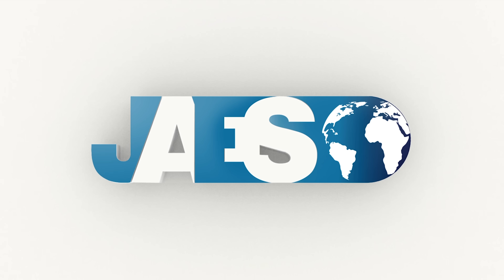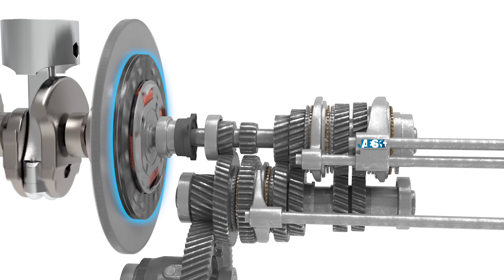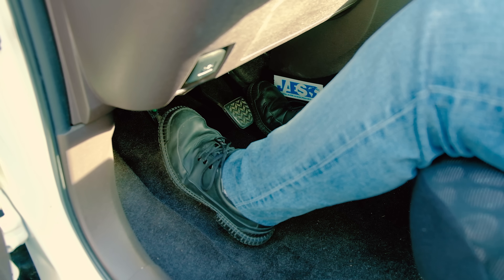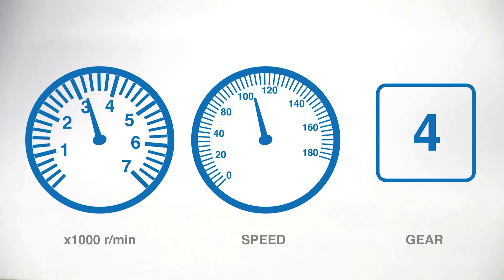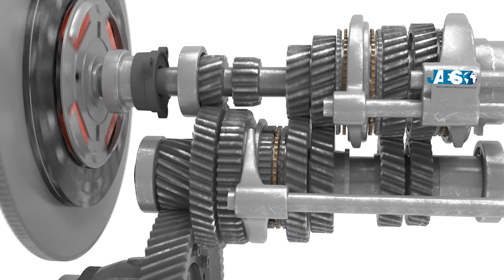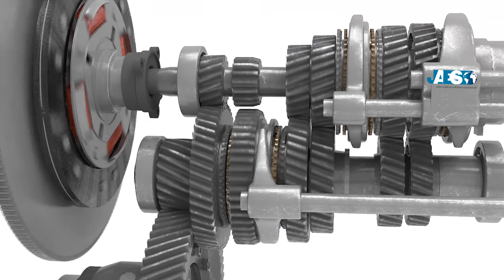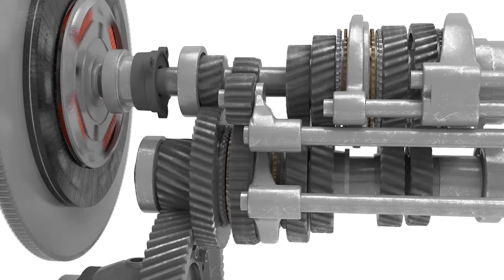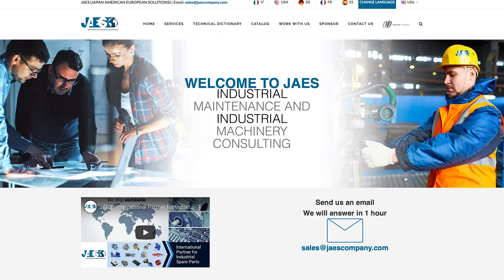How Manual Transmission work (Car Part 2) Clutch - Reverse Gear - Grinding Noise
Do you ever wonder why we need to change gears while we’re driving?
And what is the reason why we hear that horrible grinding noise while we’re shifting gears?
In this video we will explain why cars need transmission.
And to do that, we will see the working principle of clutch and manual transmission.
In the first part of this video we had the chance to understand the entire car ignition system.
Now, we will see what we need to do, in order to drive our vehicle.
Suppose that the drive stick is put in neutral, which is the stage where no gear is engaged. Before we change the gear ratio we have to press the clutch pedal on the left, all the way down. The purpose of this pedal is to control the speed of our vehicle by partially engaging the clutch plate, which is a mechanical device made of one or more friction discs pressed tightly together. This plate allows the flywheel and the crankshaft to be gradually combined or disengaged with the gearbox.
When the clutch pedal is pressed in fact, the clutch diaphragm spring pulls the pressure plate away from the flywheel, thus disengaging the clutch from the engine.
Now, with the clutch pedal pressed, we have to put the drive stick in this position. As we can see in this animation, the shift sleeve is sliding from the hub (which is fixed to the shaft) to the synchronizer cone of the first gear. Now that the first gear is selected, we have to release the clutch while slowly pressing down on the gas pedal in order to reconnect the engine to the gearbox and thus to move the vehicle forward.
The clutch pedal plays a fundamental role in shifting gears. If we try to change gears without using it, the gear teeth can misalign with those of the shift sleeve, and the car will produce that grinding noise.
But we will talk about this in a moment…
Let’s focus now on the manual transmission operation. In internal combustion engine the RPM band within which the engine produces its peak torque is limited. For this reason, transmission allows us to control the speed and torque available to the drive wheels, by selecting different shift ratio for different driving conditions. Whether the car speeds up or slows down.
Lower gears have higher torque in order to achieve better acceleration, but at the same time they have lower transmission speed, which is useful to start to drive from a standstill or climb a hill.
On the other hand higher gears will have higher transmission speed and lower torque, which results in a decrease of acceleration, useful to travel along a straight section of the road at a constant speed.
In order to change gears when the engine is running, the main shaft gears are equipped with a synchronizer cone-teeth arrangement. A synchronizer ring helps to match the speed of the gears with that of the shaft.
The synchronizer ring is capable of rotating along with the hub but it is also free to slide axially.
As we already said, If we try to change gears without using the clutch, the gear teeth can misalign with those of the shift sleeve, and suddently we hear that grinding noise! Without clutch in fact the flywheel is still connected to the transmission, and it supplies a strong external force to it. In this situation the synchronizers don’t have enough time to match the speed of the gears with the one of the shaft.
Furthermore when we perform clutchless shifting, we are creating a large amount of unneeded wear on our synchronizers...